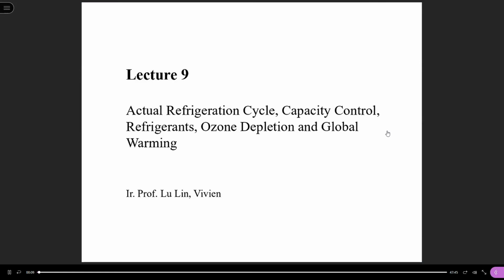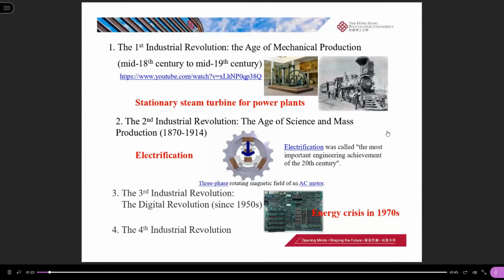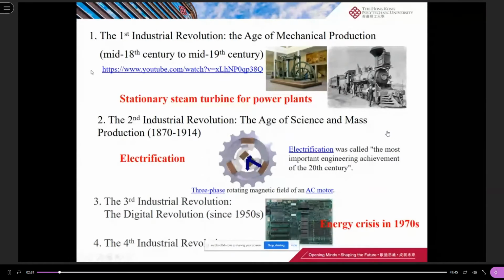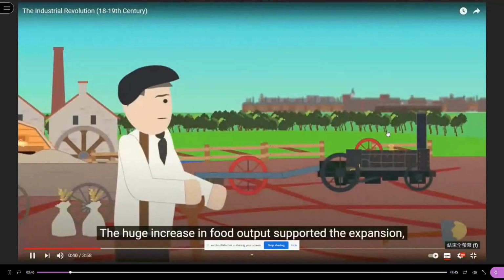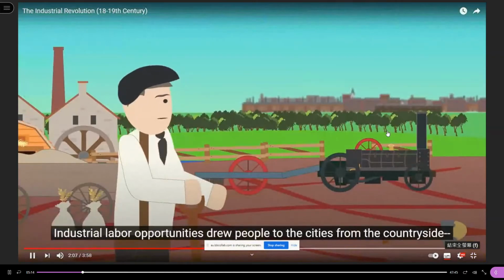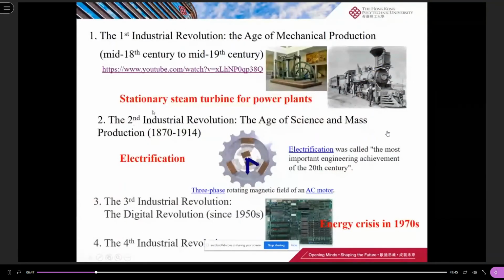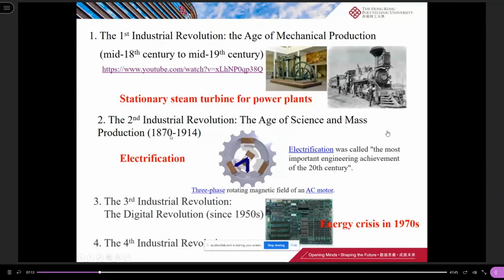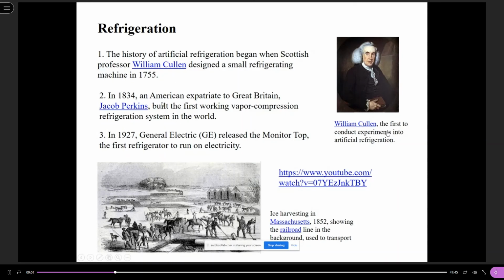Lecture 9.1 - Refrigeration and refrigerant considerations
Refrigeration and refrigerant considerations: sub-cooling and super-heating, refrigeration capacity control devices, condenser and evaporator as heat exchangers, refrigerants and properties, ozone depletion and global warming